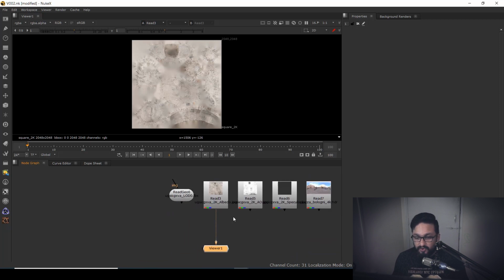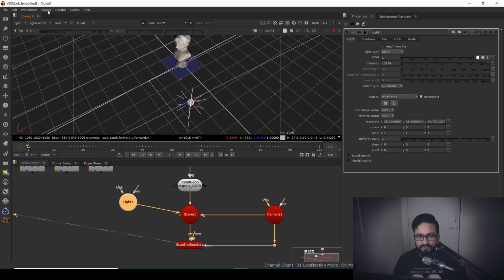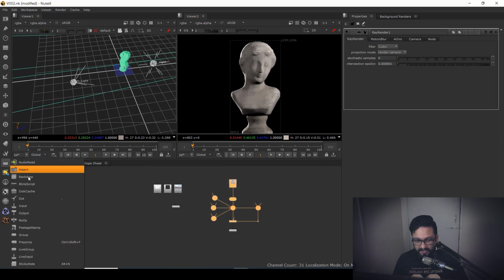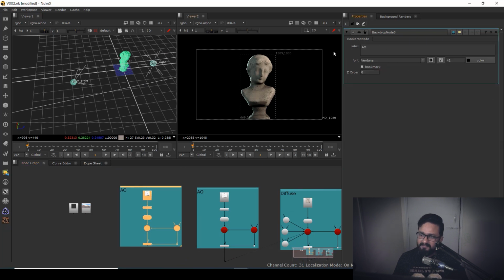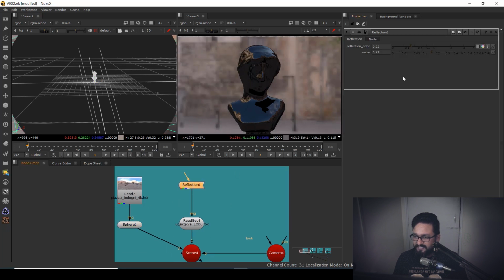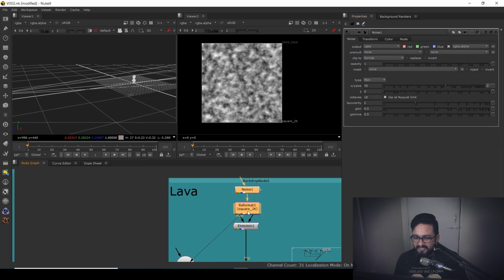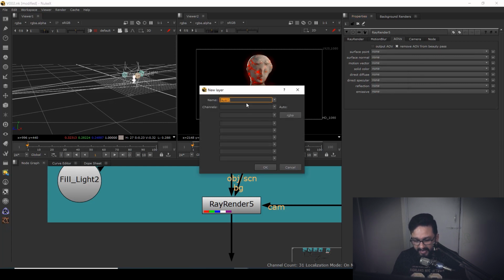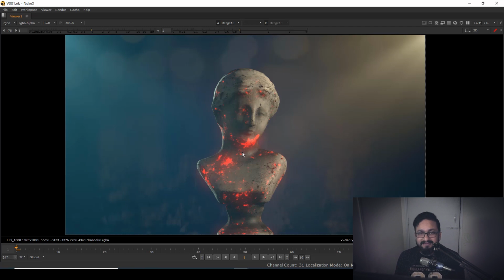HOW I DID THIS PROJECT ? SECRET REVEALED | VFX VIBE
Hey Everyone,
Uploading another video on channel and in this video, i will be revealing my secret of my recent project. I will start from scratch and will end up with very advance technique.
I did rendering, Lighting, passes compositing without using any 3d application.

Artstation:-